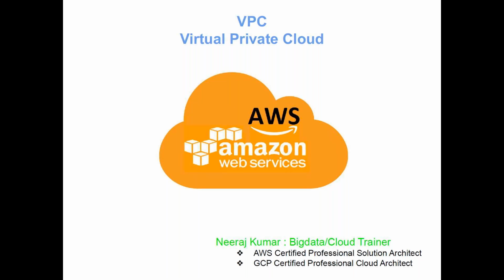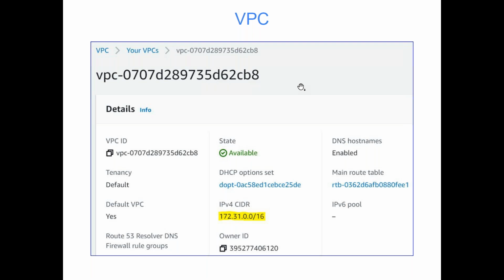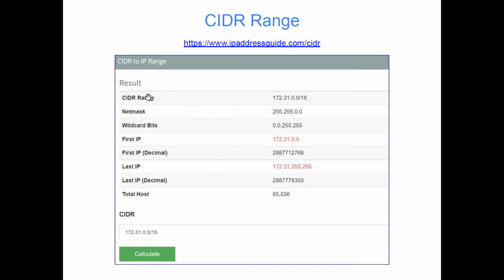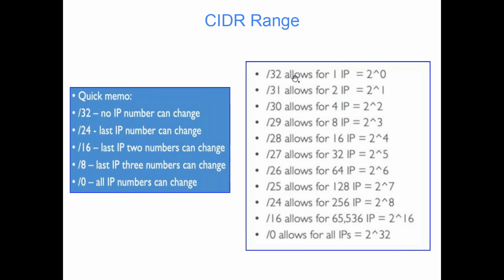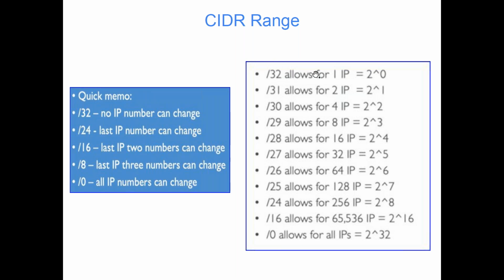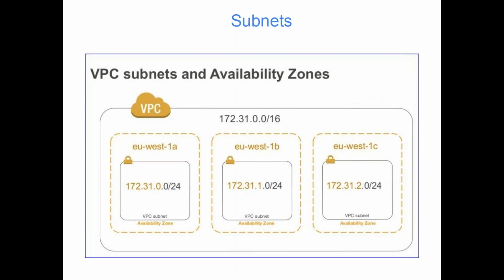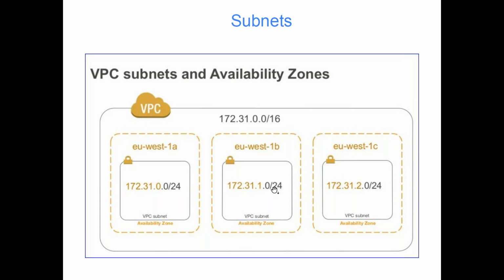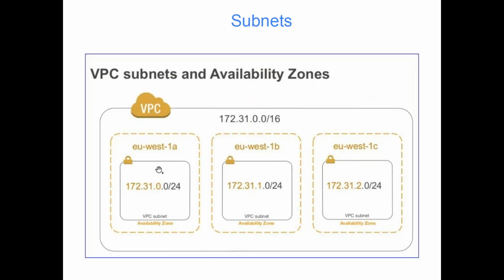Lecture 6 | AWS Networking | VPC Tutorial | Learn AWS in 30 Days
This class covers the following topics:
  ❖ Overview of VPC service
  ❖ CIDR range
  ❖ Subnets
  ❖ Route Tables
  ❖ Internet Gateway
  ❖ Network ACL
  ❖ Security groups

🚀 Key features of Live training:
👉 End-to-end projects
👉 Special doubt clearing session
👉 Resume preparation